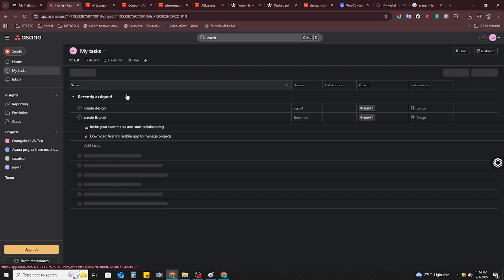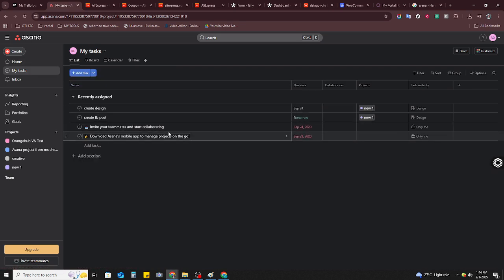How to See Completed Tasks in Asana 2025 Guide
Using Asana to manage your projects but can’t figure out where your finished tasks went? 🤔 In this quick and simple 2025 Asana guide, I’ll show you exactly how to see completed tasks in Asana step by step. Whether you’re using Asana for personal projects, team collaboration, or business workflows, knowing how to access completed tasks is essential for tracking progress and staying organized.

👉 In this video, you’ll learn:

How to view completed tasks in a project

How to filter tasks by completion status

How to check completed tasks in “My Tasks”

Tips to organize your workflow and keep Asana clutter-free

Perfect for beginners and advanced Asana users who want to maximize productivity in 2025.

Learn how to use Asana to effectively manage your tasks and boost productivity! This asana tutorial guides you through the process of viewing task completion, enhancing team collaboration and improving your efficiency tips. Stay organized and on top of your workload!